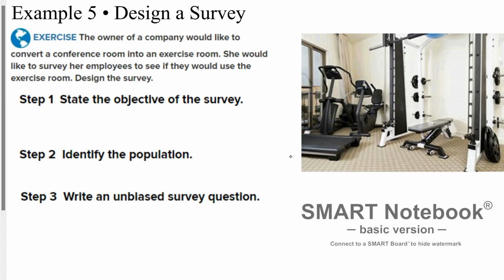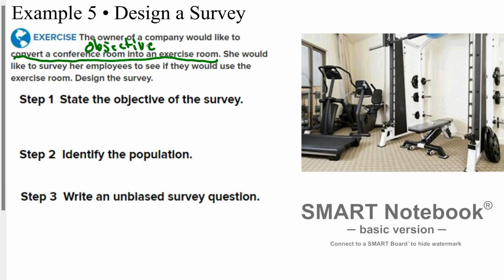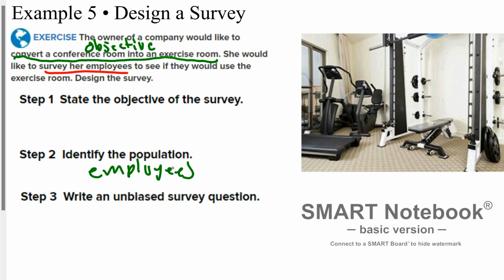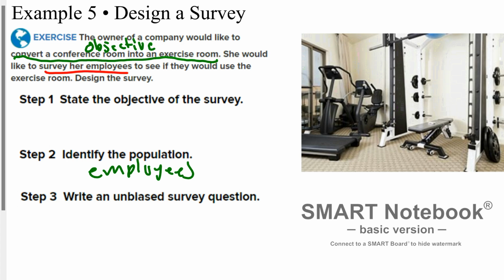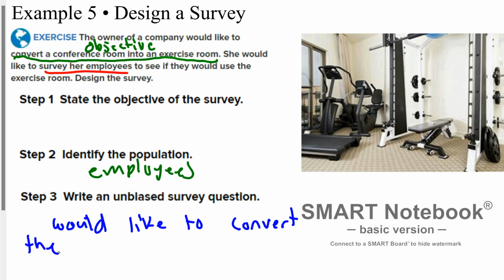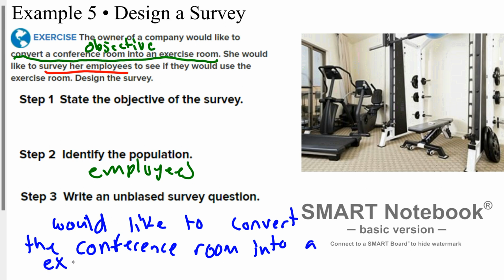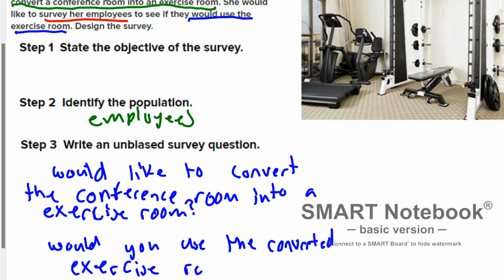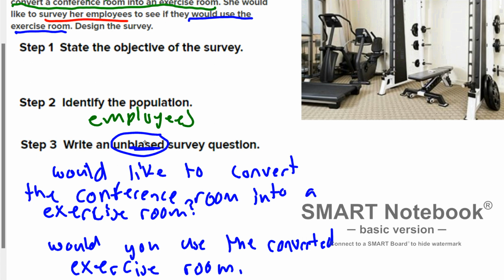Int III Ch. 8.1 Example 5 Design a Survey